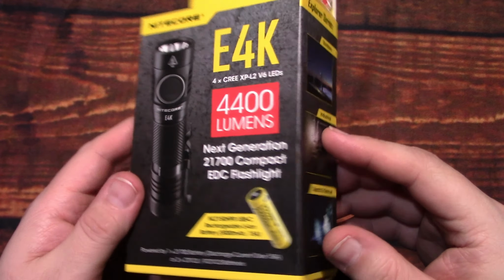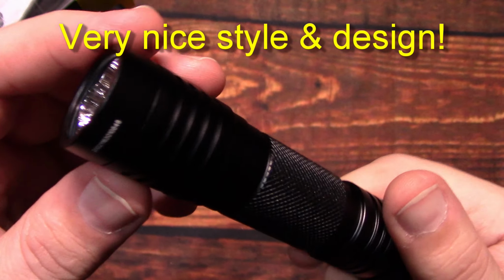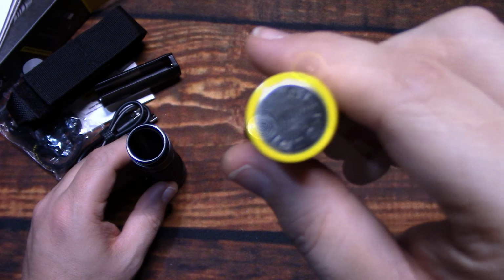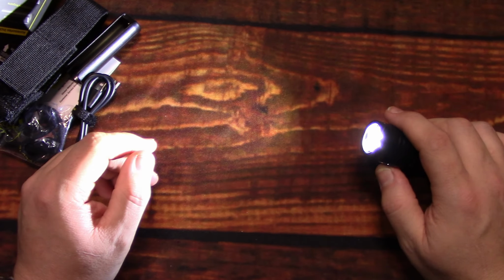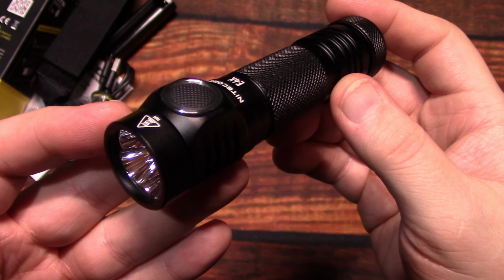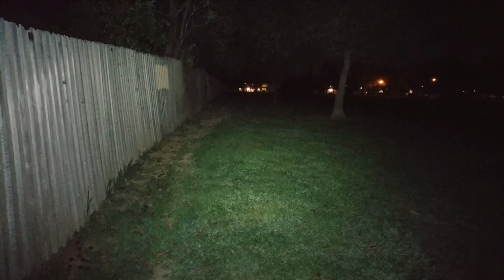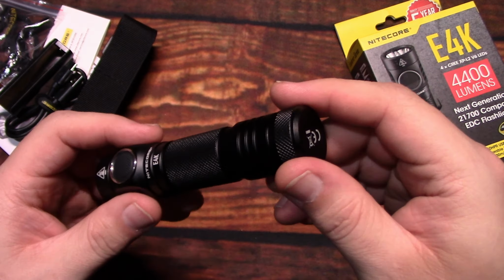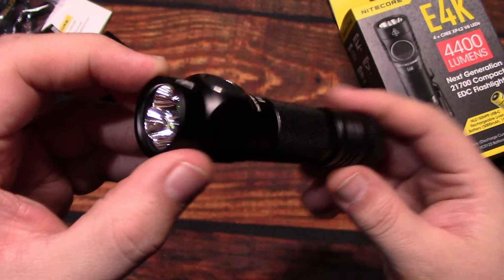Nitecore E4K Flashlight Kit Review!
Here is the all new Nitecore E4K Flashlight kit! This runs on a 21700 USB cell which can be charge straight from the battery itself. The type C port did not charge over 1A in my tests. So it will take about 4 hours to charge the cell. The four Cree XP-L2 LED's provide a large wide flood beam performance. This light can put out 4400 lumens on turbo. This is insane for a small compact light. This is great for EDC too. This kit comes with everything you need in the box to get started outside the box. This really was a great pleasure to test and review.